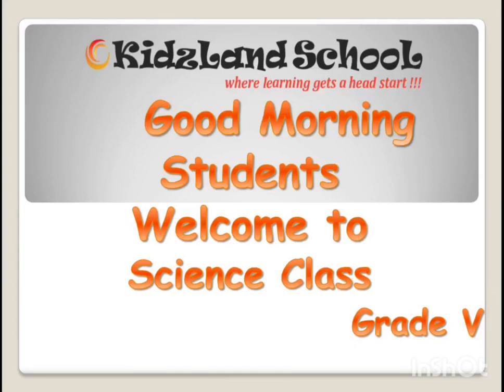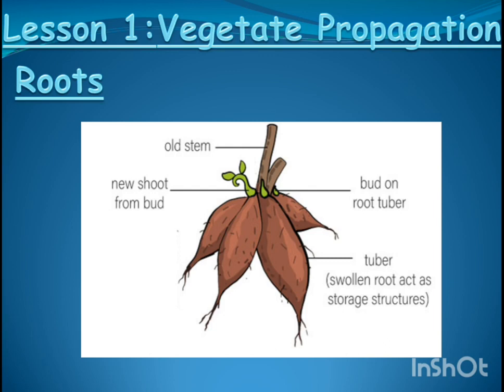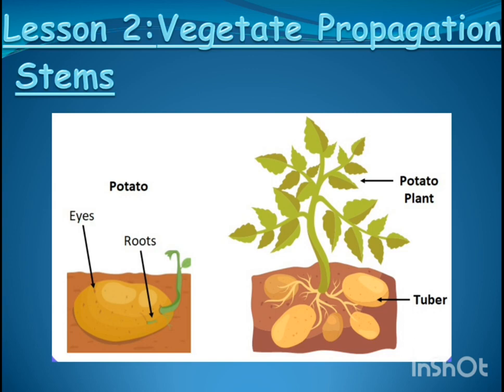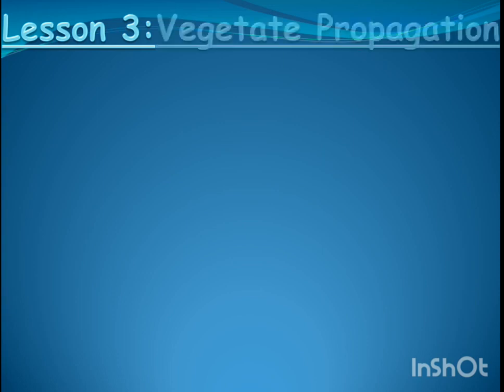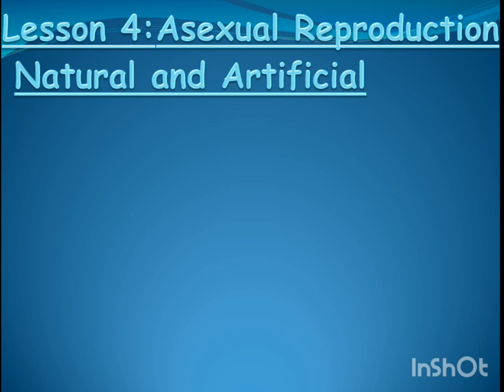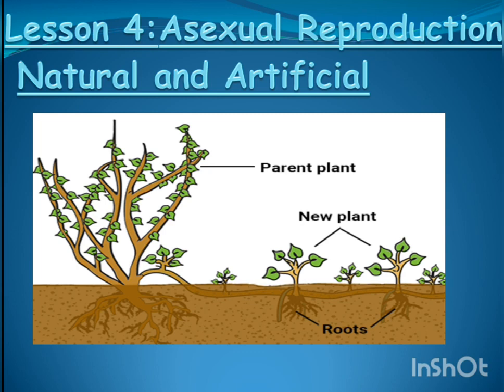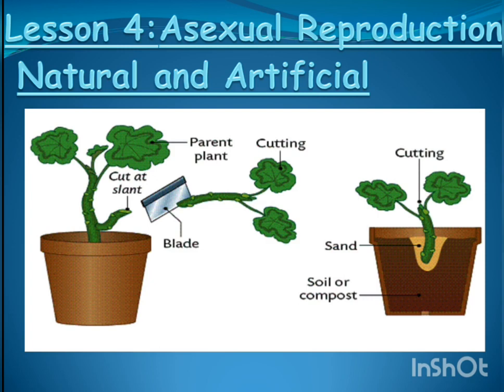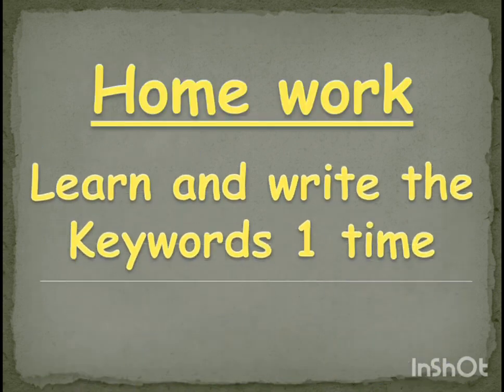GRADE V, BLOCK - 4, ASEXUAL REPRODUCTION IN PLANTS.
BLOCK - 4

Students will learn about the how the asexual reproduction in plants happens and its benefits.